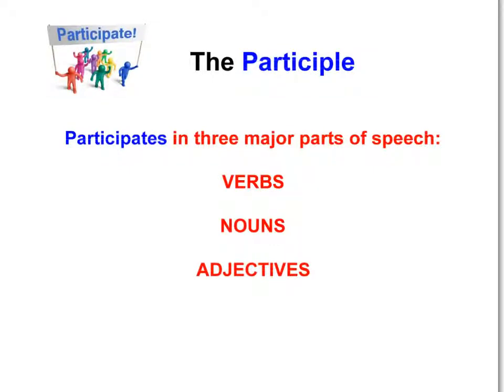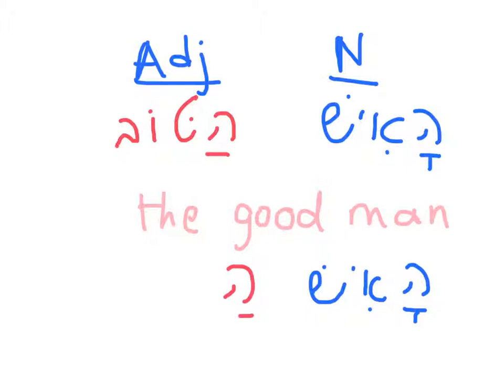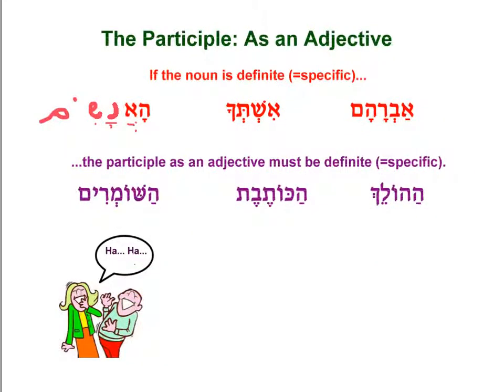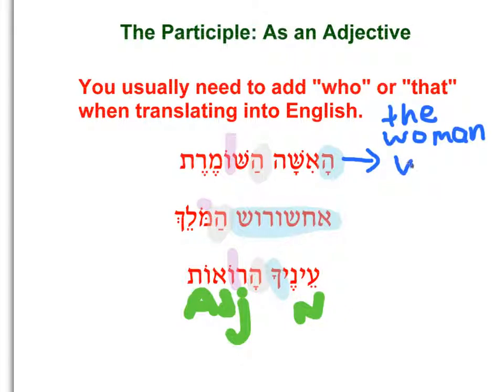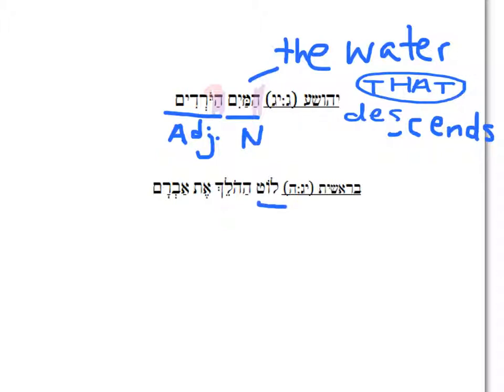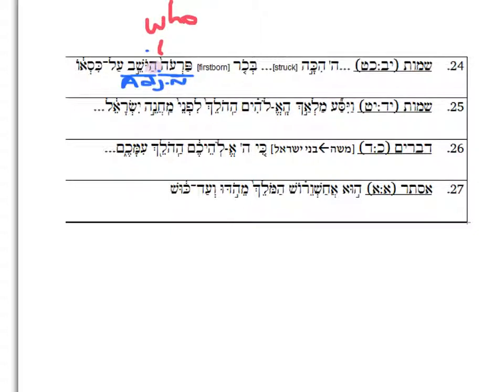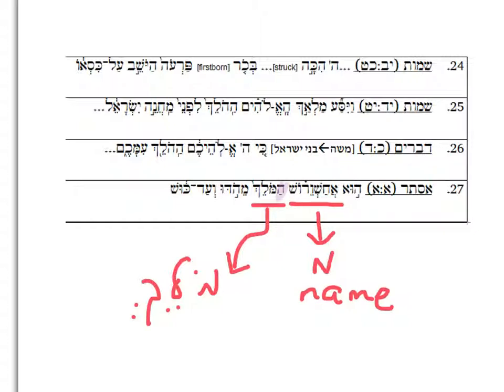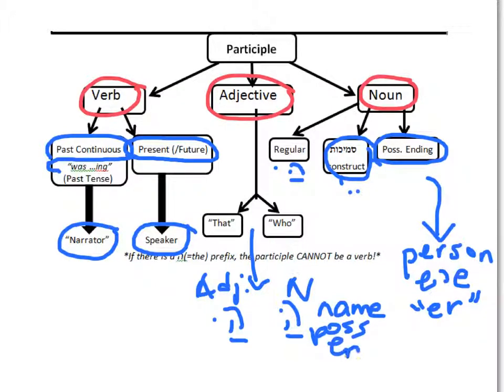1:5 Qal Participles- Adjective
Intermediate Biblical Hebrew- Unit 1, Goal 5: Identify and translate a definite qal participle functioning as an adjective. Ha...ha rule explained. Add "who" or "that" between noun and adjective.